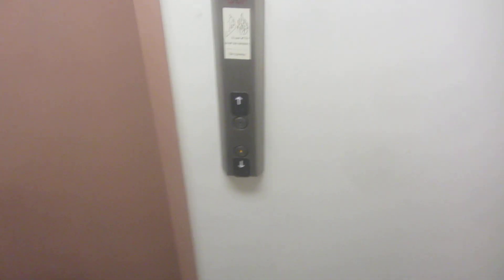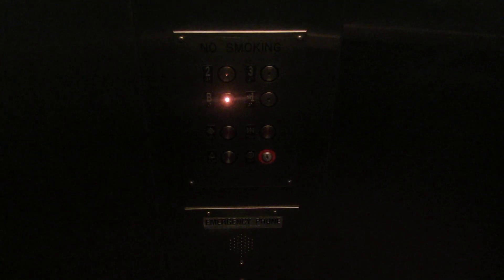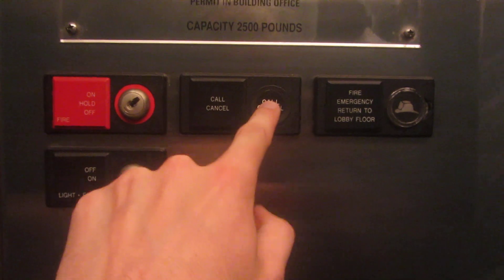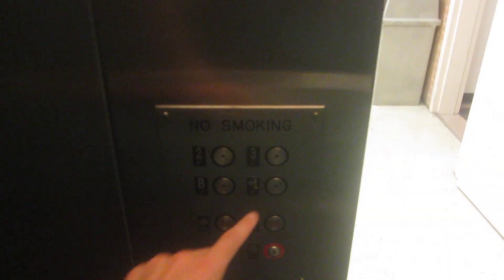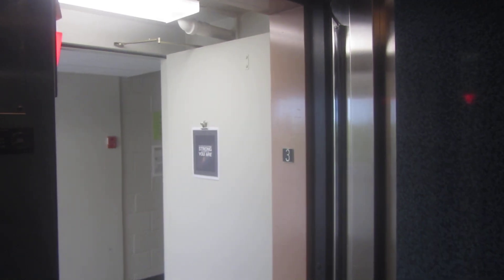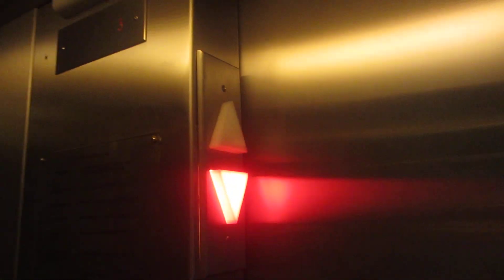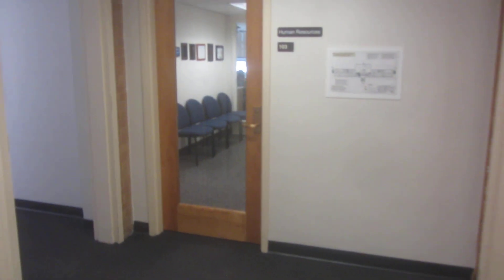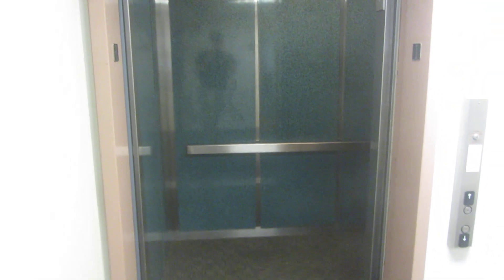A first for me! United States hydraulic elevator at O'Leary hall, KU, Lawrence KS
Shot 6/20/2018.

This is my first ever US elevator!